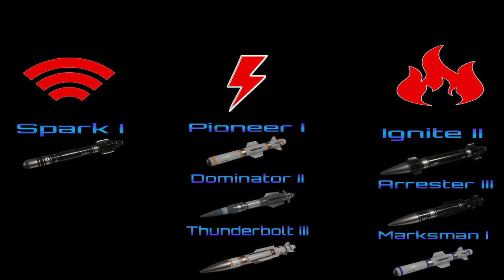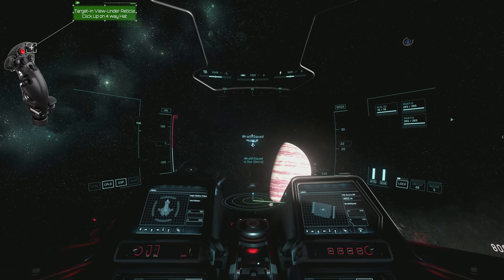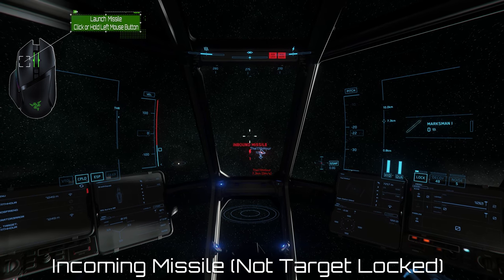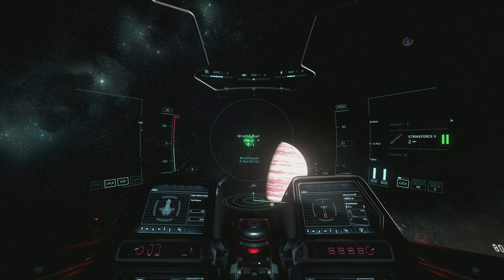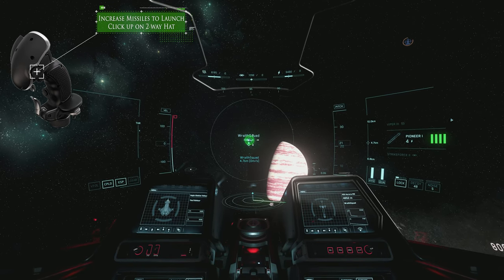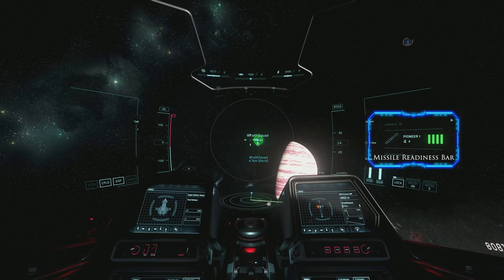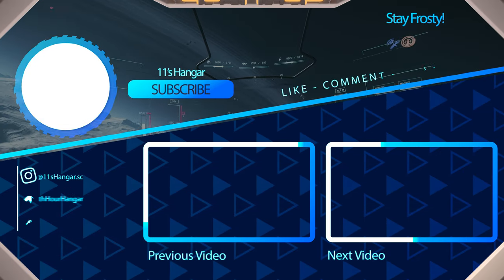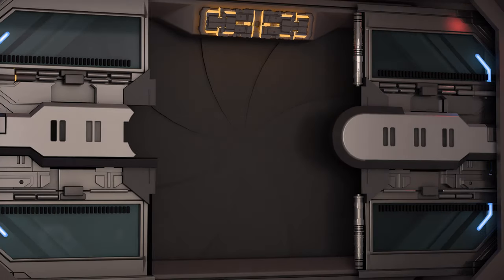Star Citizen: Missile Operator Mode (Beginners Guide - 3.22 Valid)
Welcome to Missile Operator mode quick reference, we will briefly walk through the use of Missile Operator Mode in Star Citizen Alpha 3.16.
Now this video will include default Keyboard and Mouse Keybinds, and the keybinds I use for my dual stick setup with Virpil Constellation Alpha's.

Hey citizens, welcome to 11's Hangar Combat Tactics, I've made some improvements to the format, and as always, your feedback is important.
Today we will utilize the barrel roll and countermeasures to evade missiles. We will view 2 scenarios and then do a missile evasion simulation.

My Gameplay Setup:
Flight Controls:
Virpil Constellation Alpha Left and Right on WarBrd Base
Virpil T-50 CM2 Throttle
MFG Crosswind v3